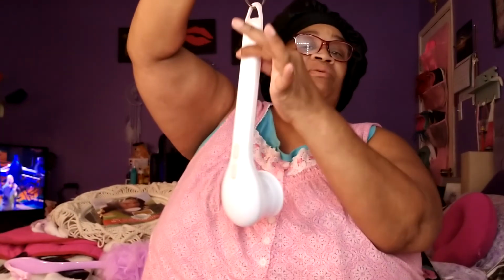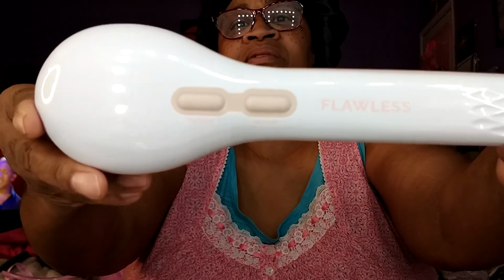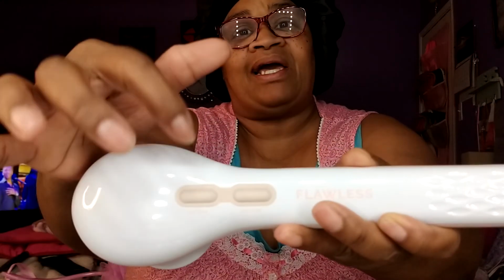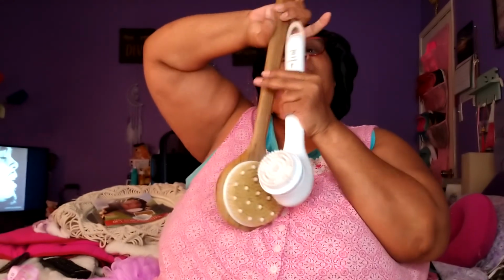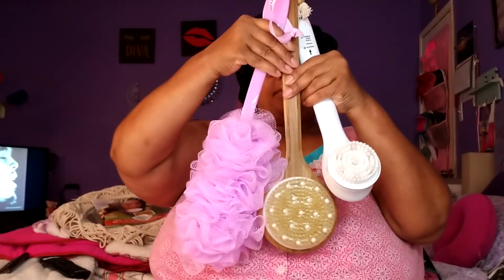taking care of your body when you have arthritis with long items for a tub shower